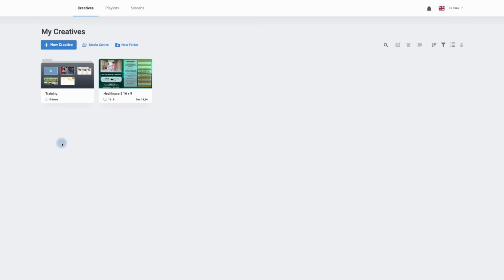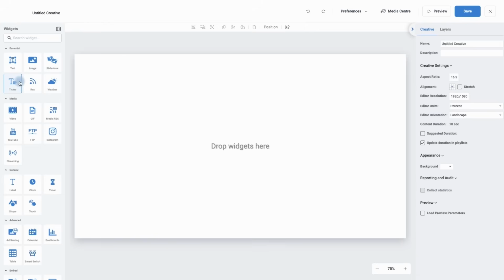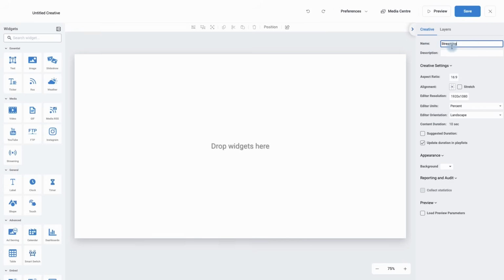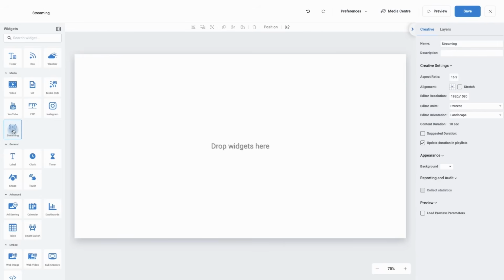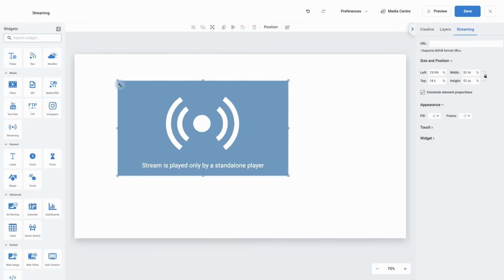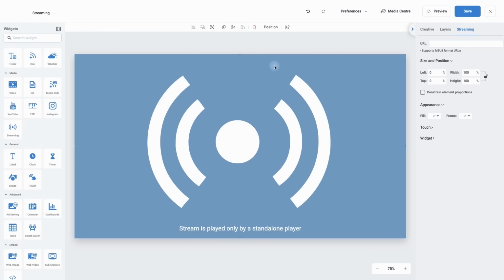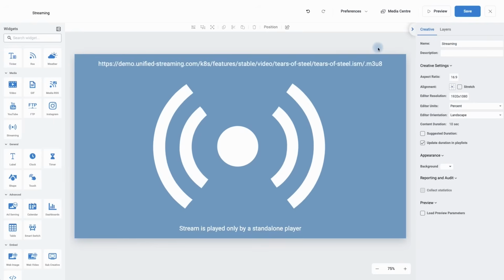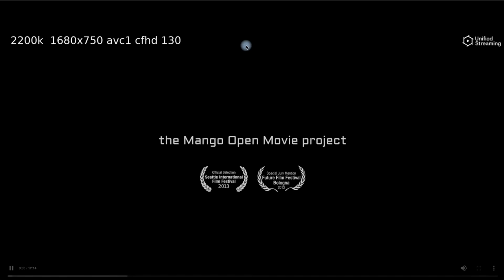NoviSign: Integrating Live Streaming – Step-by-Step Guide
Want to display live events, broadcasts, or real-time feeds? This video shows you how to integrate live streaming into your digital signage. You’ll learn how to set up and stream video content directly onto your displays, as well as the compatible streaming platforms and technical requirements. This feature is perfect for showcasing live events, broadcasts, or creating an immersive experience for your audience. By the end of the video, you’ll be equipped to seamlessly incorporate live streaming into your digital signage setup.

Chapters & Timestamps:
00:00 - Introduction to Live Streaming on Digital Signage
00:28 - Creating a New Creative for Live Streaming
01:16 - Adding the Streaming Widget to Your Canvas
02:19 - Resizing and Positioning the Stream
02:41 - Entering the Live Stream URL (M3U8 Format)
03:00 - Previewing and Testing the Live Stream
03:22 - Saving and Finalizing Your Stream Setup